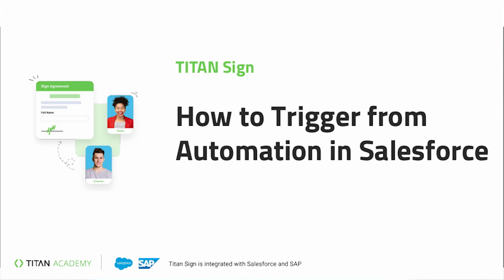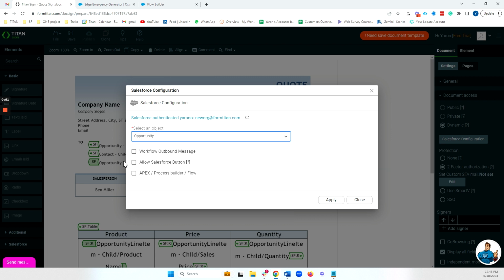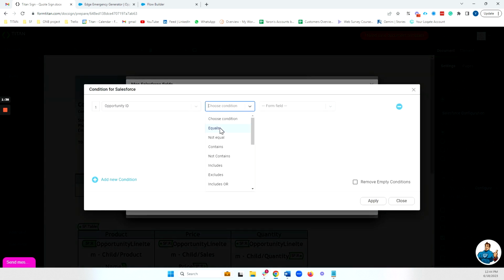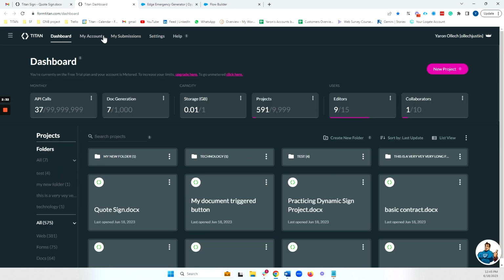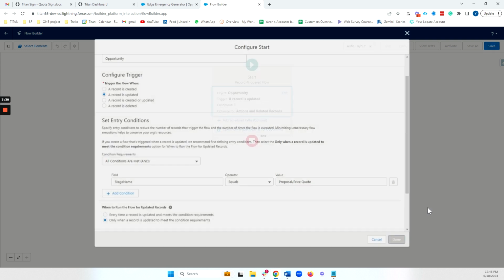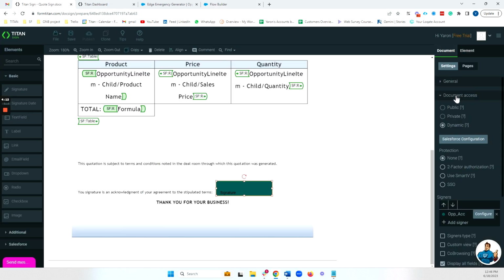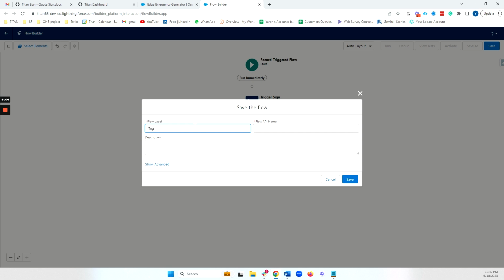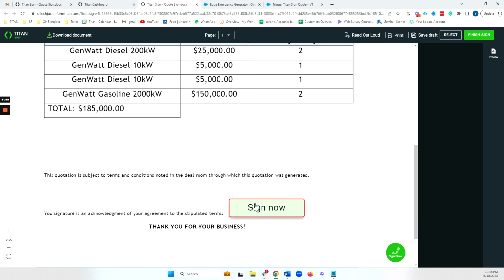Salesforce Electronic Signature Tools: How to Trigger from Automation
Chapters:
00:00 An introduction on how to trigger a Titan Sign project from an automation in Salesforce.
0:27 How to set up your Salesforce configuration.
2:15 See how to create a Salesforce flow.
4:29 How to trigger your Salesforce flow.

If you prefer to read the article, visit our Titan Academy:

This lesson will teach us how to trigger a Titan and Salesforce electronic signature project from a Salesforce automation. Follow us in the video as we explore Salesforce configuration for adding objects, signers, and assigning signers to interactive fields. Other topics covered in the video also include, setting up a signer in Titan, and creating a Salesforce flow.

To add a Salesforce object, open a dynamic Sign project and click the Salesforce Configuration button. Select the Salesforce object from the drop-down list and click the APEX/Process builder/Flow checkbox before Apply. Please note that you will need the ftFormHash and the ftAPIKey in Salesforce. We will refer back to the Salesforce Configuration screen when it is necessary.

To add a signer, select the None radio button under Protection and then click the Add Signer option. Type a name in the field and click the Configure button in the newly added row before clicking the Add object button.

Use the drop-down list to select the Salesforce object, for instance, Opportunity and click the Condition (Not Set) option. Then click the Set Conditions button and use the drop-down lists to select the condition: ContactID Equals RecordID. The opportunity that you select in Salesforce will receive the document. Click the Apply button and then the + icon to create a child Get.

Keep watching the video as more instructions follow on how to create a child Get and a Salesforce flow for your convenience.

Creating workflow and signing processes for Salesforce just got better with Titan! Choose Titan Sign for the best deals in town with a host of other modules on offer that include Titan Web, Forms, Docs, Survey, Contract Lifecycle Management (CLM) and Flow.

Why you will love Titan? We provide the fastest way to create no-code web applications, projects, and digital workflows! Make sure to subscribe to our YouTube Channel to watch our videos and keep up to date on all our expert tips and tricks that you can use in Titan for Salesforce